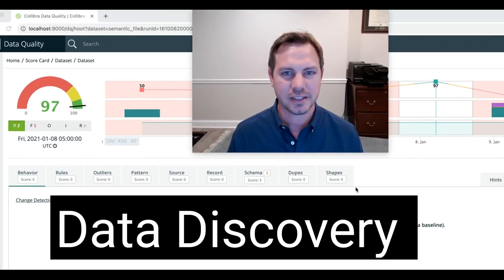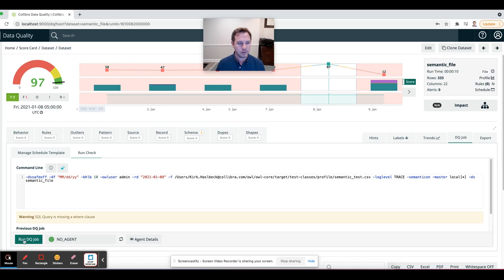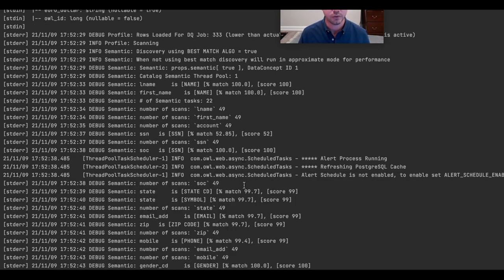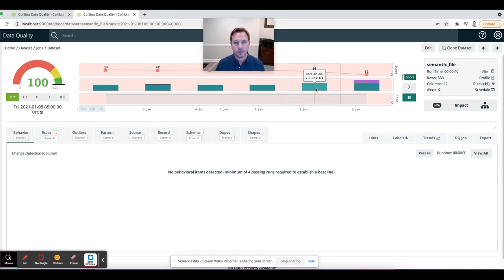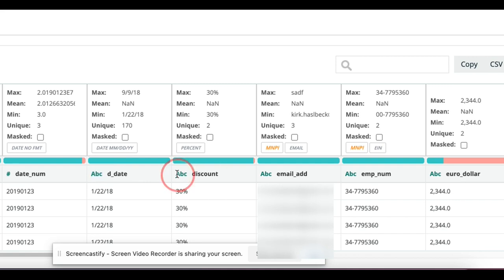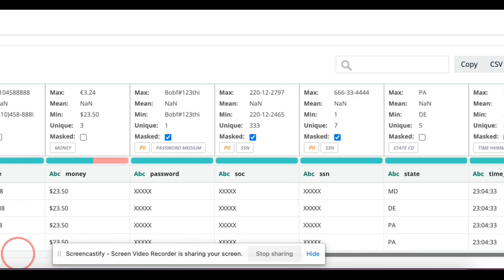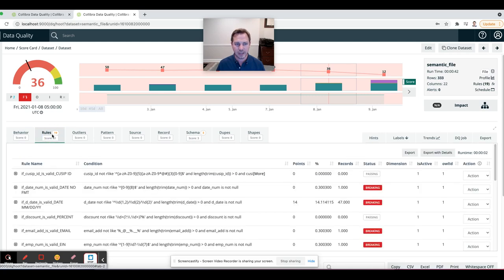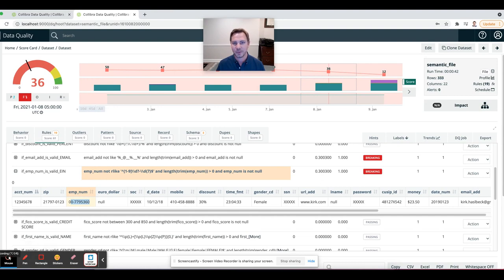Collibra DQ - Discovery with DQ Rule Enforcement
Don't just Discover... Enforce